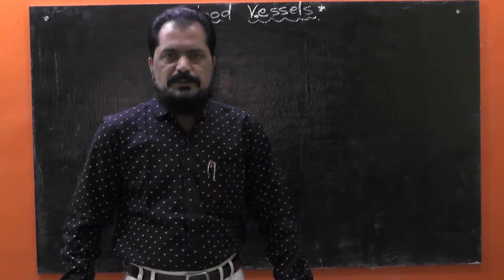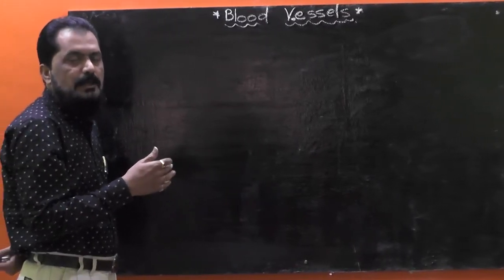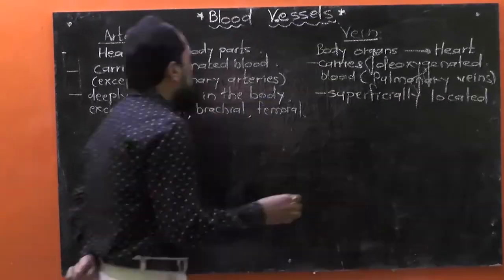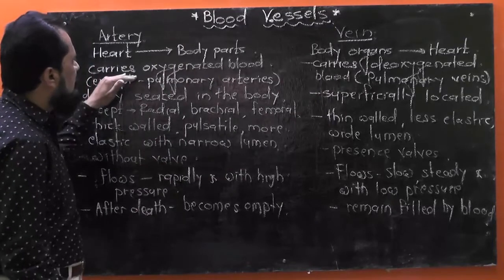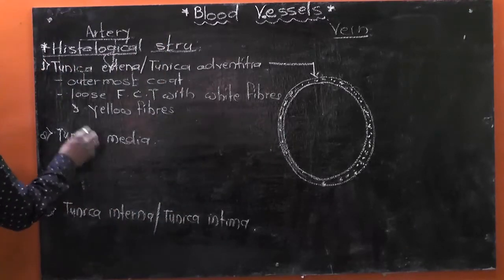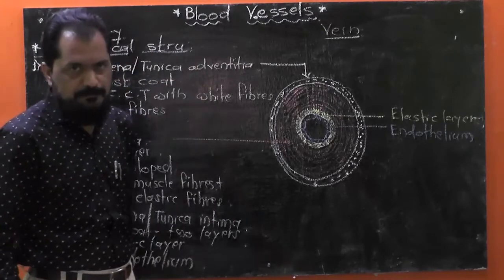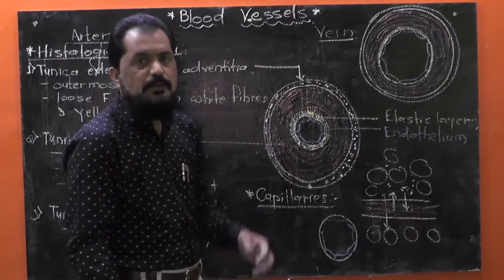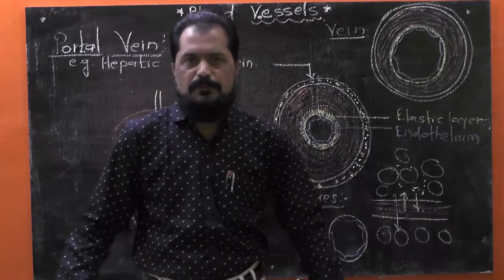BLOOD VESSELS | ARTERIES | VEINS | CAPILLARIES | PORTAL VEIN | 12 Science Biology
Chapter :-8
Lecture :-15
BLOOD VESSELS
i)Study of blood vessels is called  Angiology.
 ii)There are three main types of blood vessels in the blood vascular system such as arteries, veins and capillaries.
1) ARTERIES:-
i)They carry blood from heart to various parts of body.
ii)They carry mostly oxygenated blood.
iii)These are deeply situated in the body .
iv) These are thick walled, pulsatile with narrow lumen.
v) Valves are absent.
vi) Blood flows rapidly and under high pressure.
2) VEINS:-
i)They carry blood from different body organs to the heart.
ii)They carry mostly deoxygenated blood.
iii) They are superficial.
iv)They are thin walled, less elastic with wide lumen.
v) Valves are present.
vi) Flow of blood is slow,steady and with low pressure.
3) CAPILLARIES:-
i)Capillaries are the thinnest of blood vessels and formed by division and redivision of arteriole.
ii)The wall of capillary is very thin and formed of a single layer of flat endothelial cells.

PORTAL VEIN:-
The vein with double capillary system is called Portal vein.
e.g. Hepatic Portal Vein.